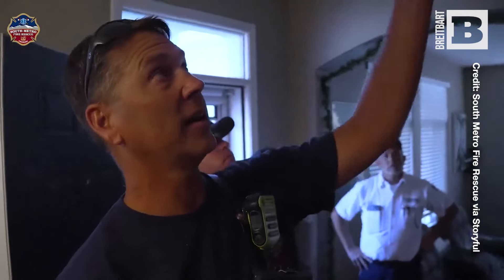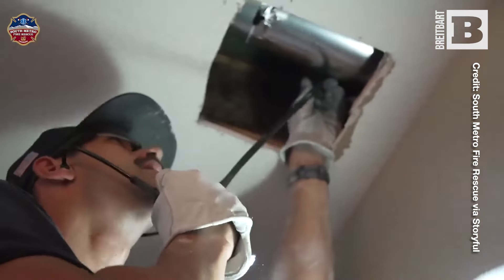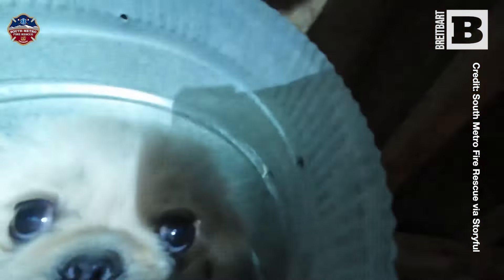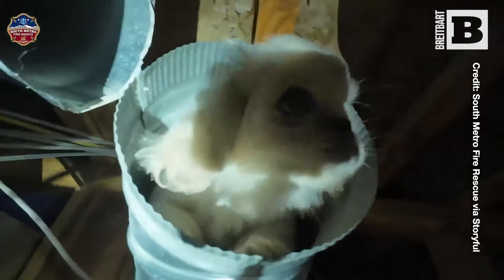Heartwarming Rescue: Pupparoo Trapped in Vent for Hours Safely Returned to Owner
Firefighters, plumbers, and law enforcement in south Denver united to rescue a 12-week-old puppy, Archie Bean, who fell through a vent and was trapped in ductwork for hours.